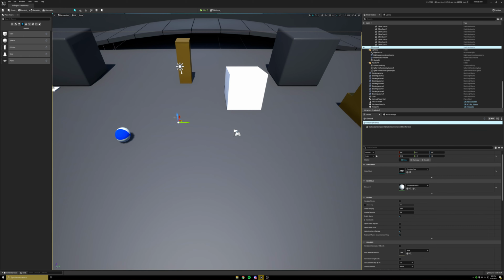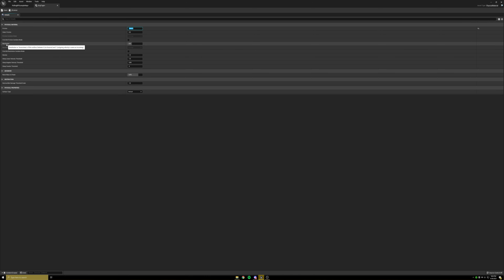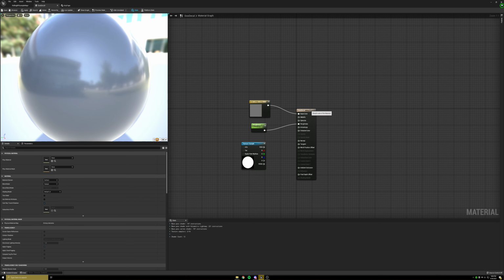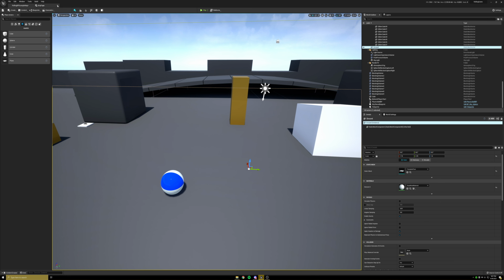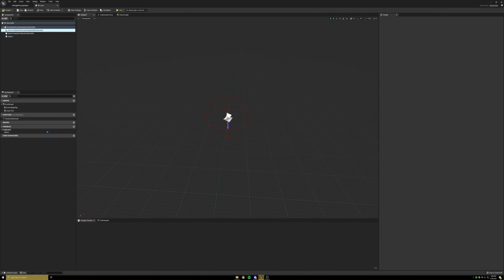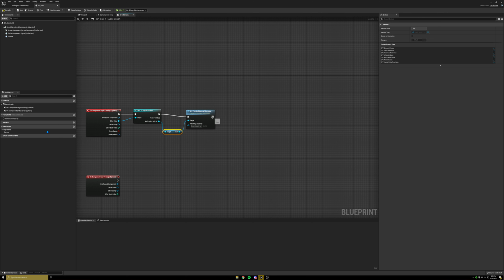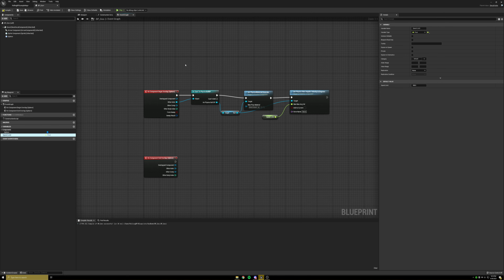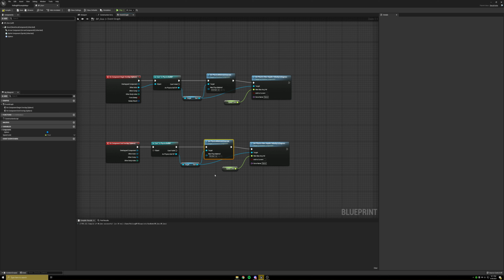Unreal Engine Sticky Surface Tutorial